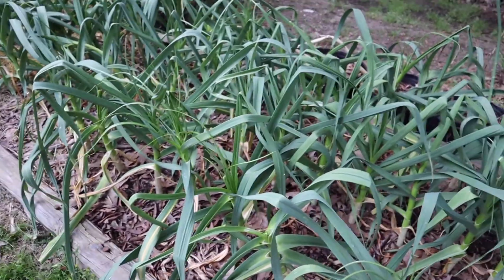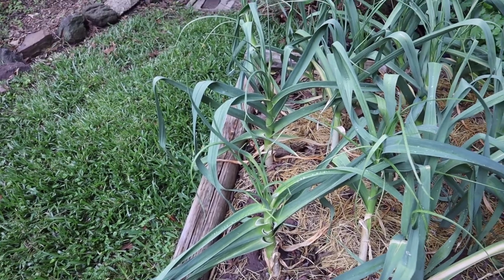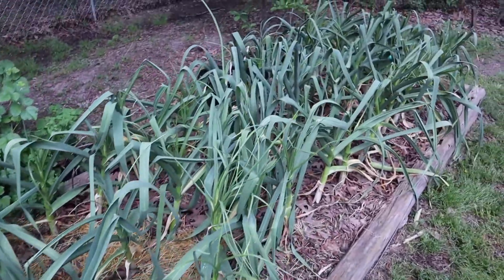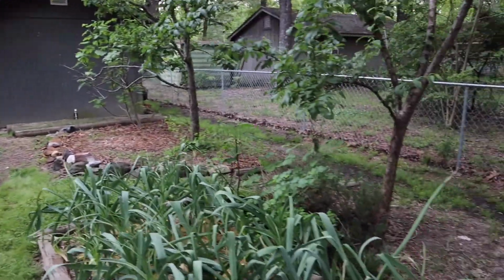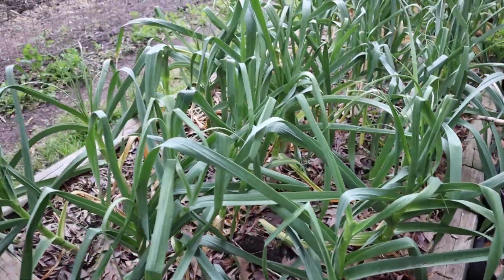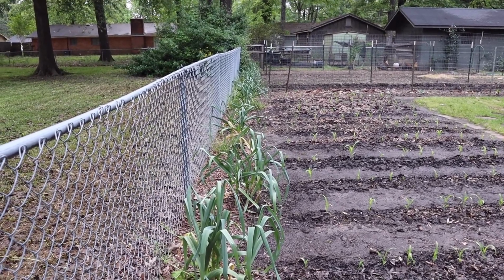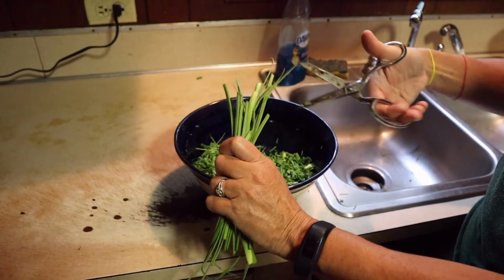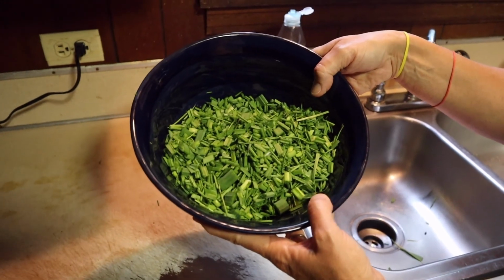Harvesting Garlic Scapes April 28, 2022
Our garlic is growing really well this year. In this video we are harvesting the garlic scapes.